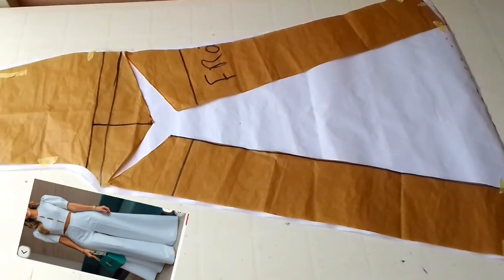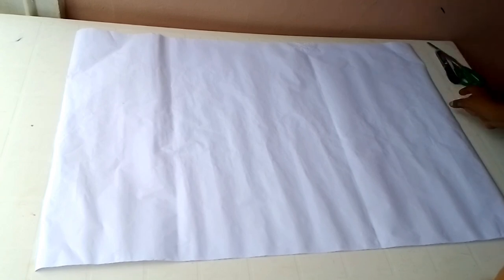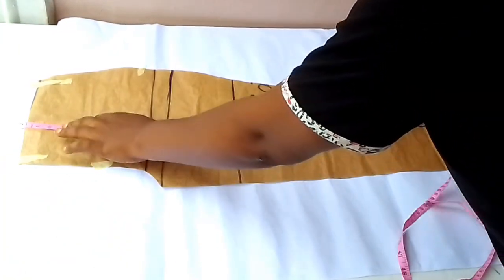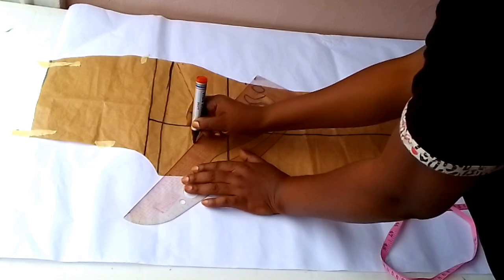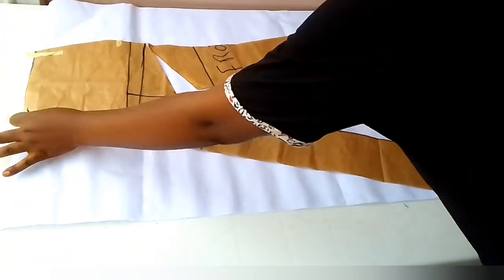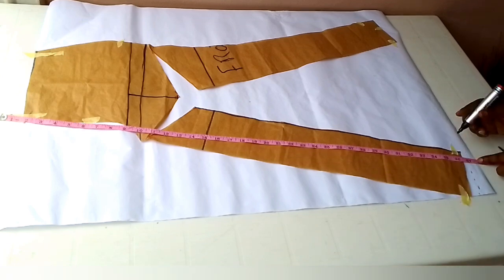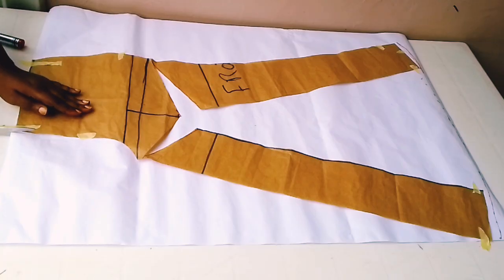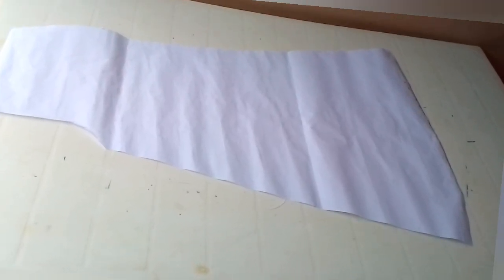How to cut and sew this beautiful wide flay pants